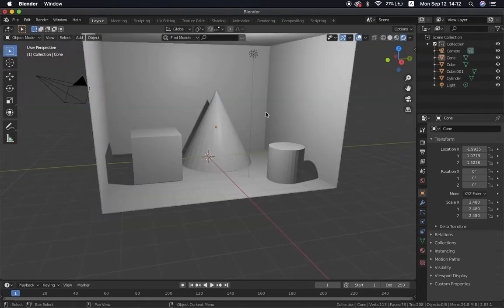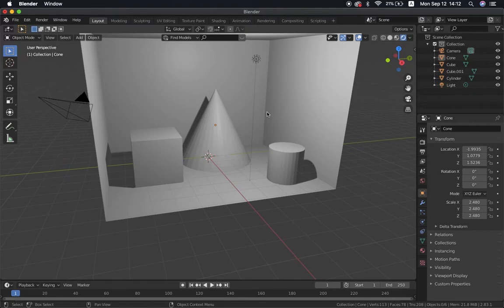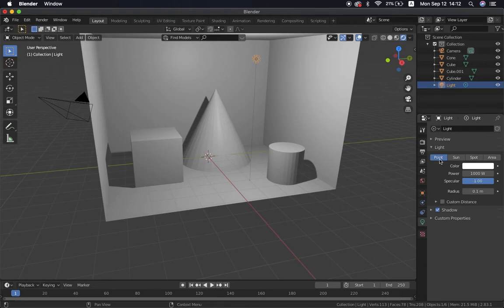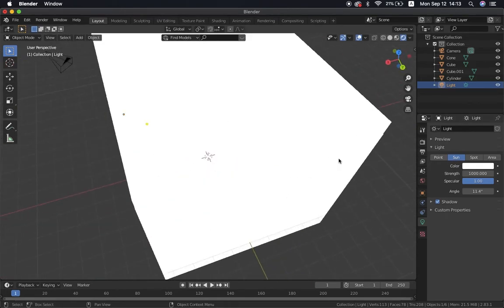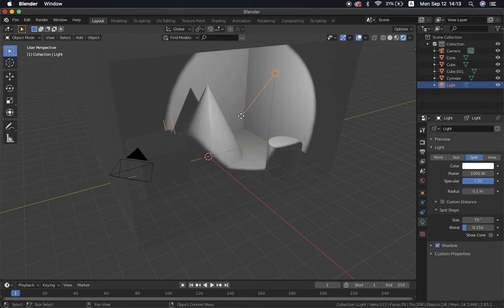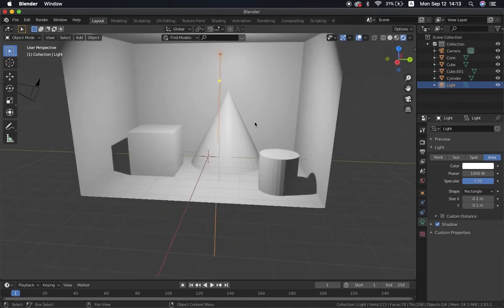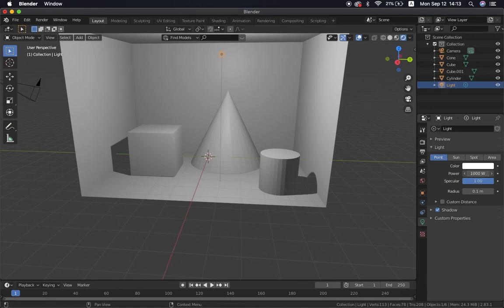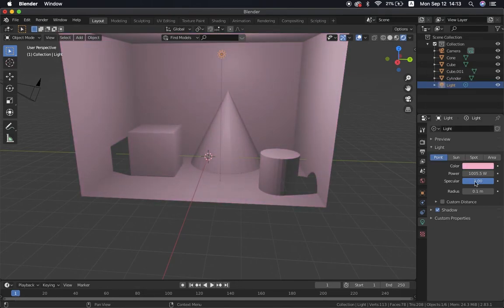4 Minutes Blender Lighting Tutorial For Beginners | EASY AND FAST